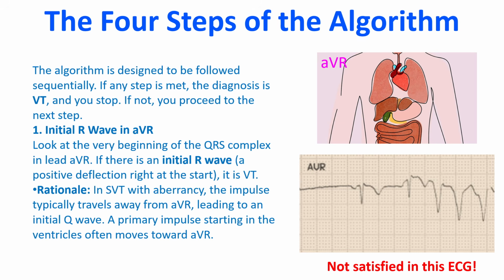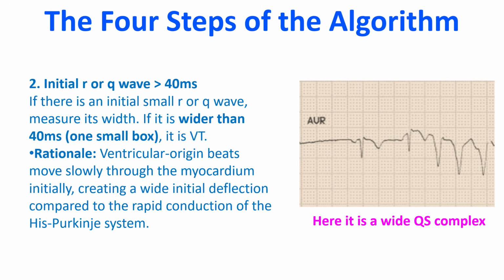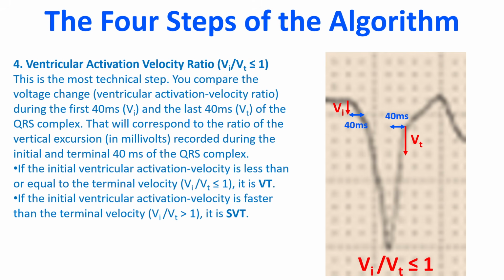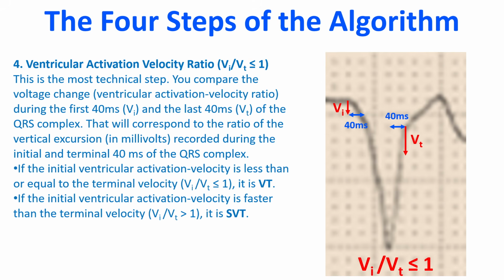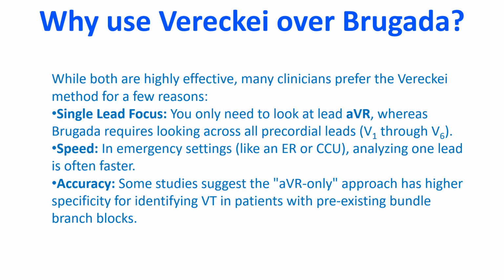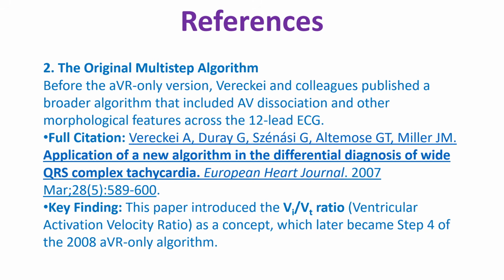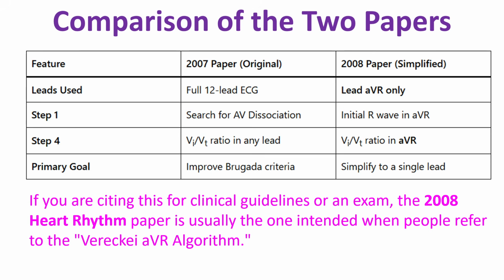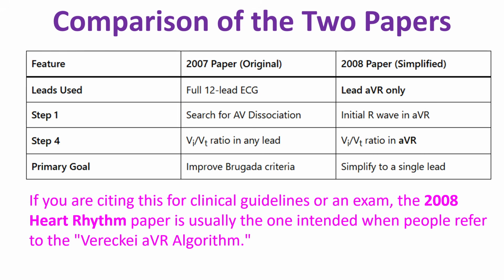Vereckei Algorithm for differentiating between VT and SVT with aberrancy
The Vereckei Algorithm is a specific diagnostic protocol used in electrocardiography (ECG) to differentiate between Ventricular Tachycardia (VT) and Supraventricular Tachycardia (SVT) with aberrancy. It was developed as a simpler, often more accurate alternative to the traditional Brugada criteria. It specifically focuses on the morphology of the aVR lead, which is often overlooked in standard rhythm analysis.